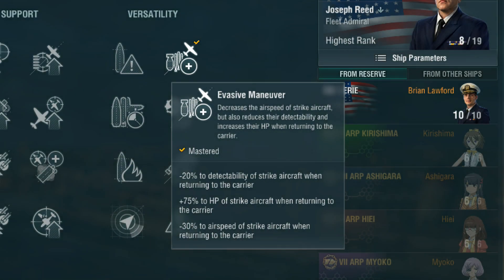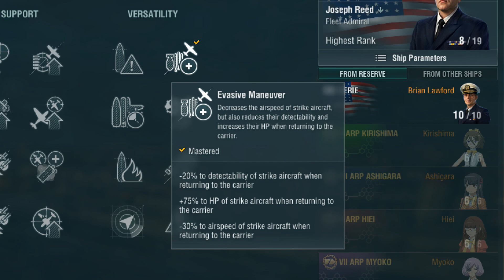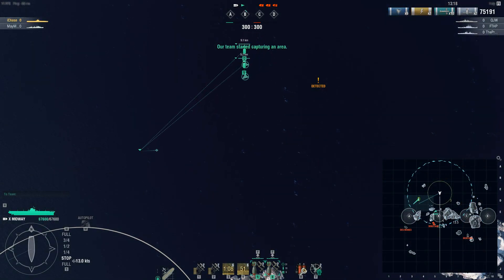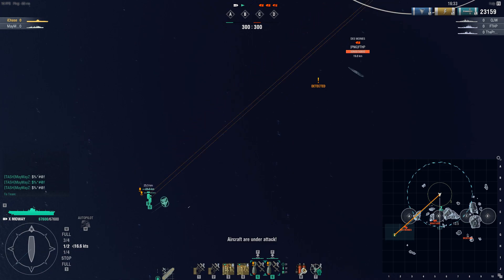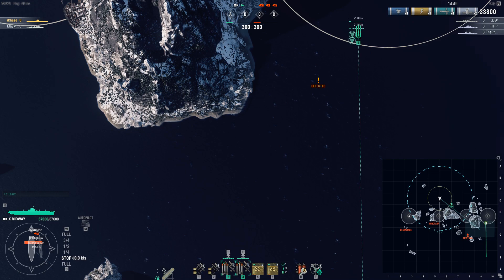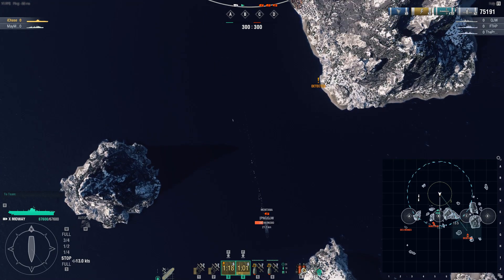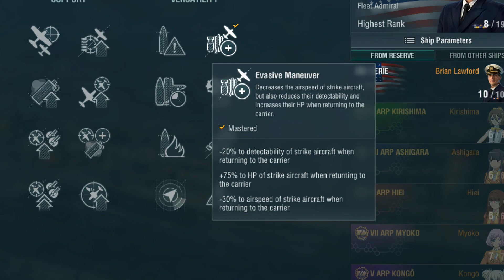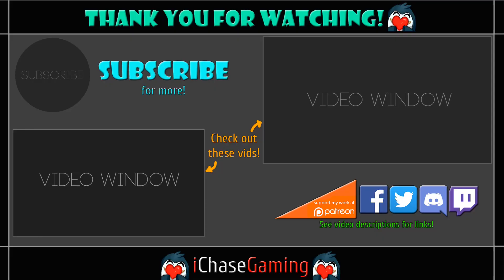World of Warships - Captain's Academy #40 - Evasive Maneuver Skill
Ever wondered about the Evasive Maneuver skill in World of Warships? Well I've got a guide for you so you can decide if the skill is useful or not (mostly not by the way :P)